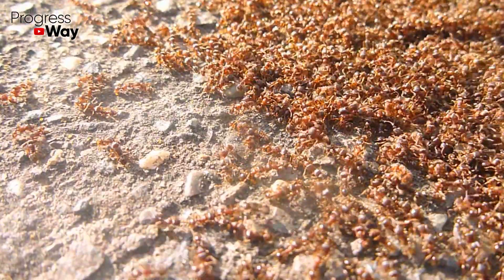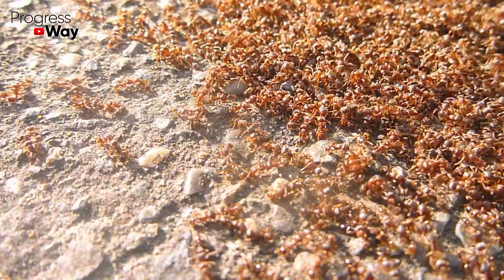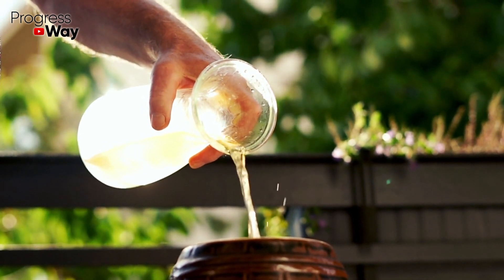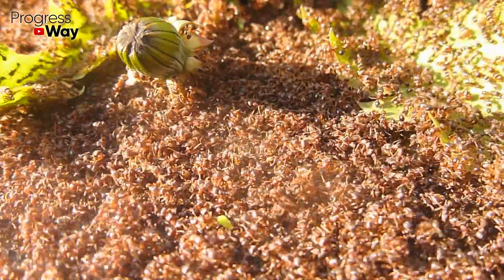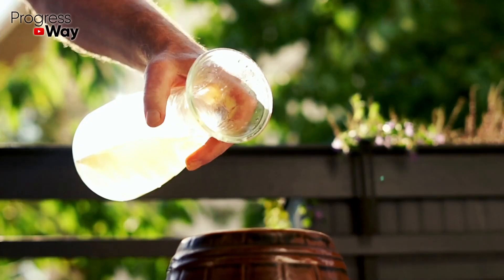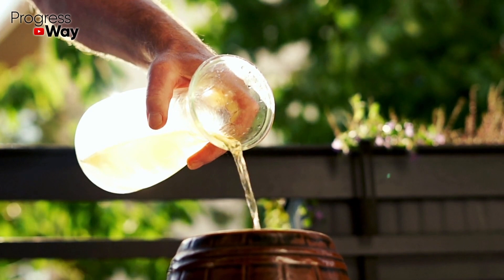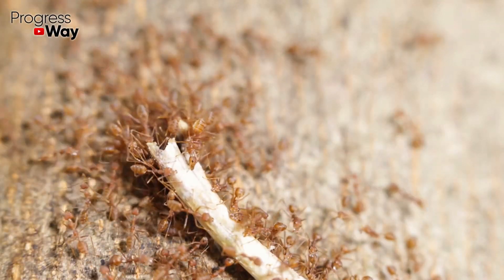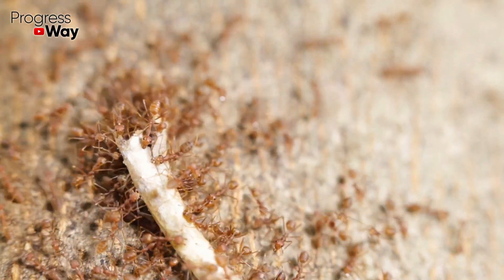Fire Ants vs Baking Soda and Vinegar